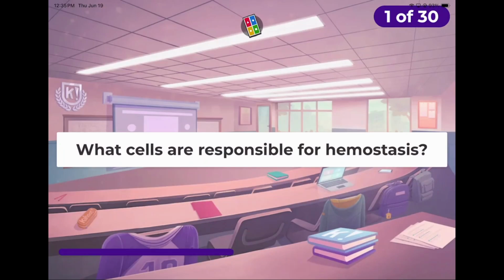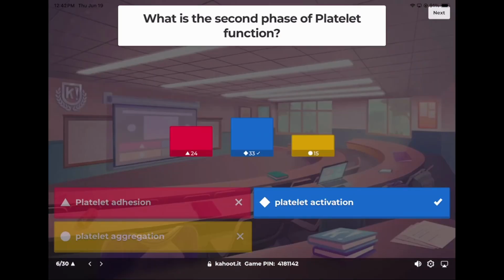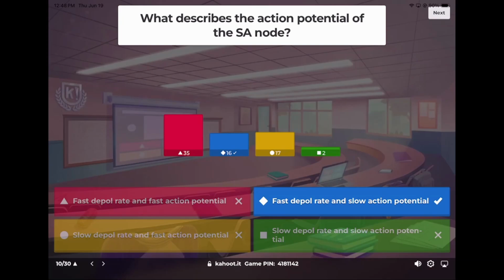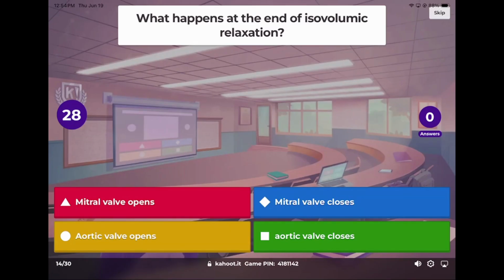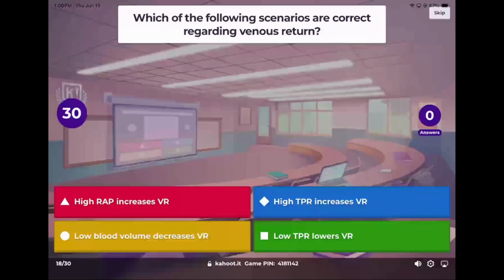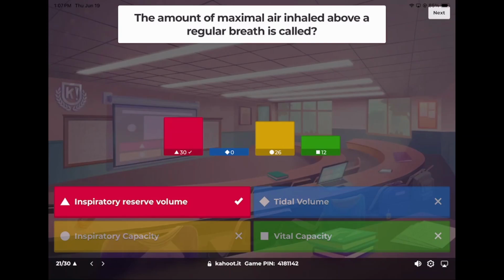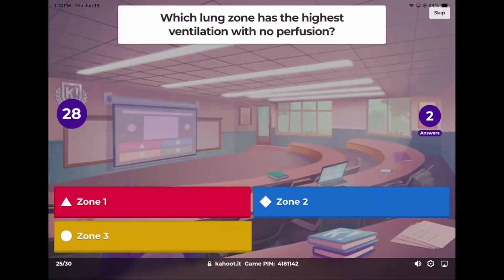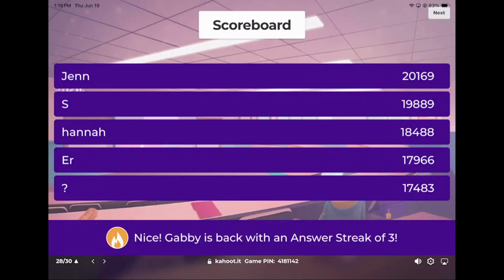Module II Review